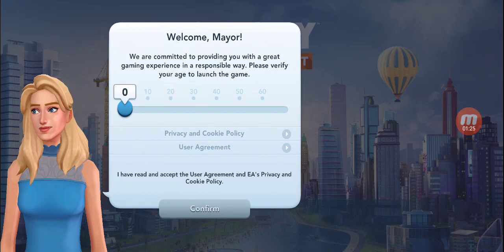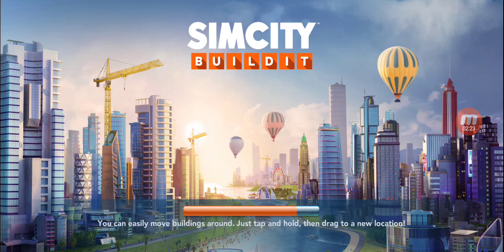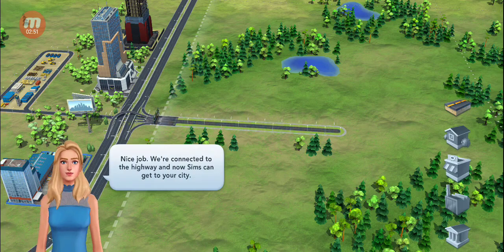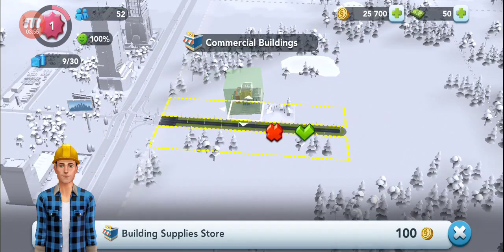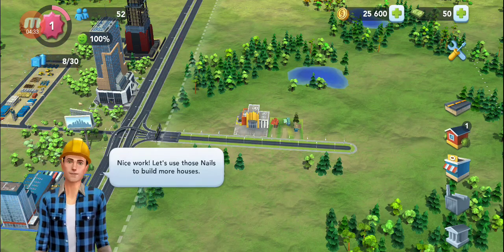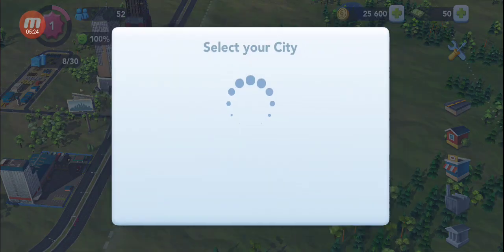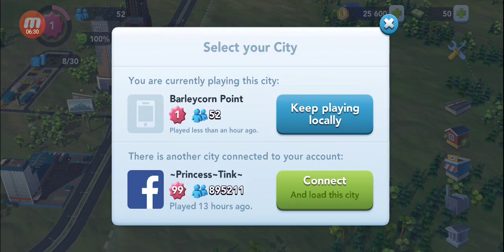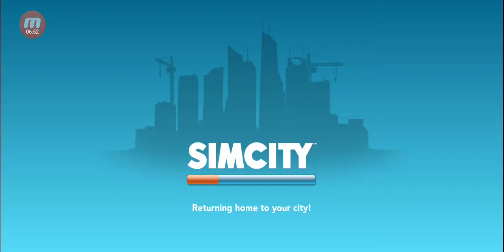SimCity Crash On Start Up???